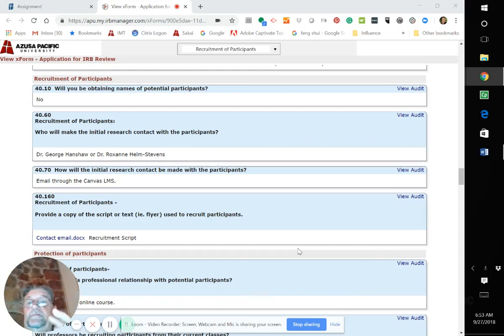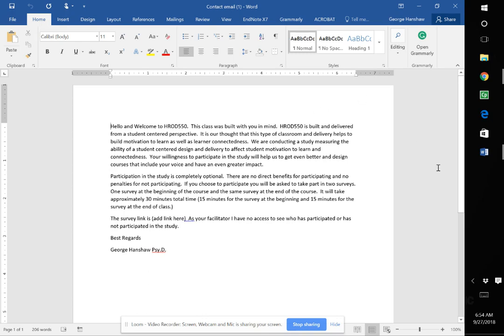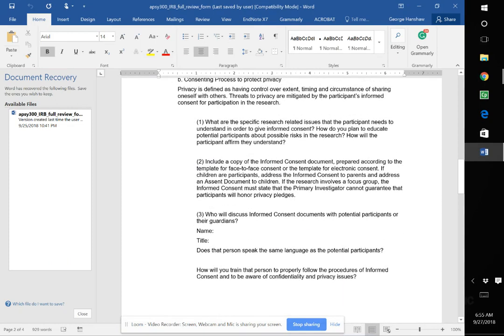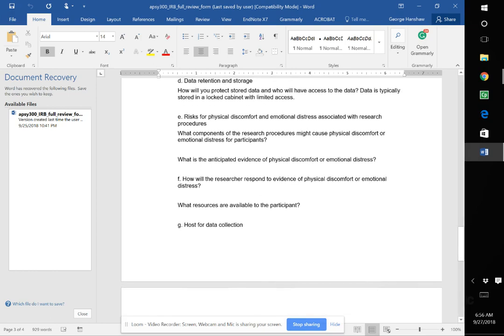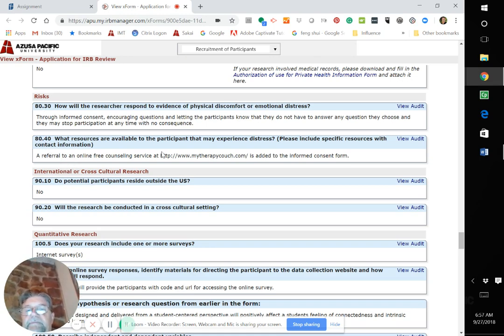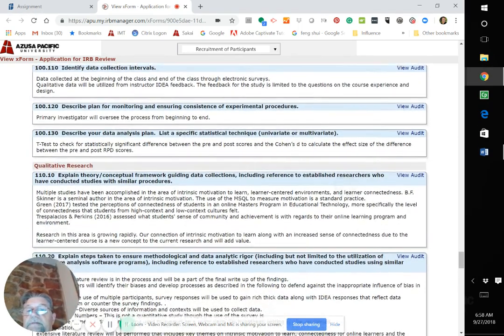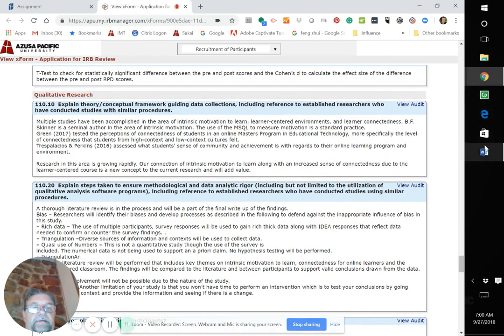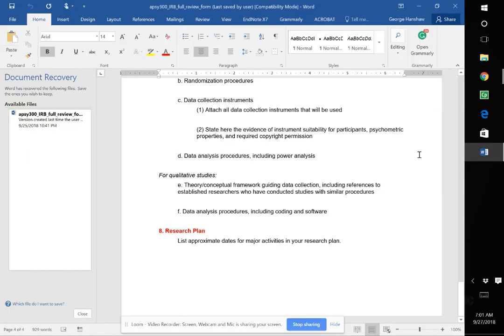APSY300 Full IRB form